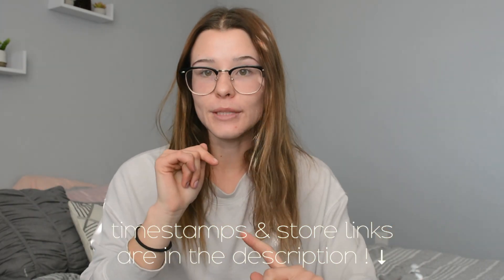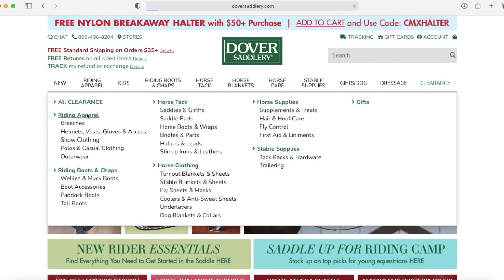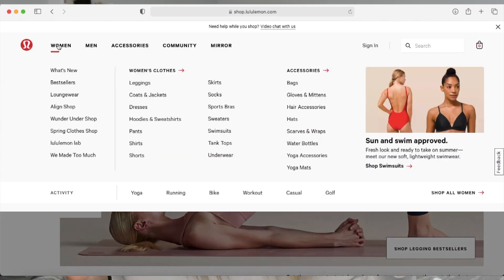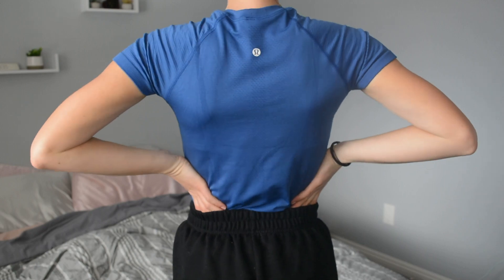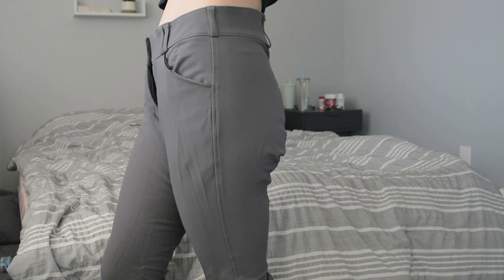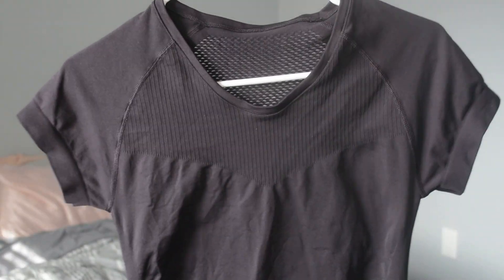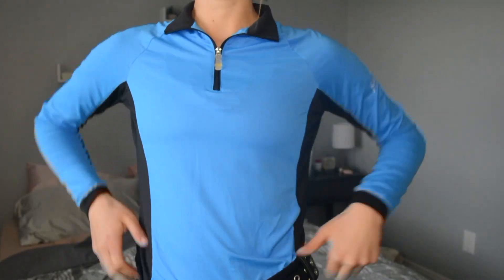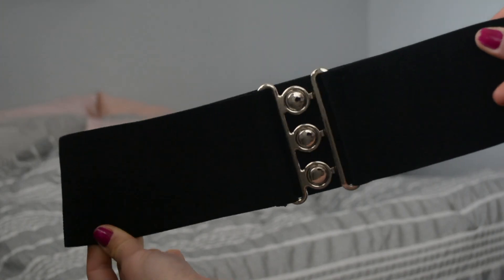poor equestrians (ep 2) - where to find affordable equestrian clothing + my favorites !!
timestamps :
00:49 equestrian specific stores
02:20 non-equestrian stores
04:12 favorite (cheap-ish) breeches (also random tip - childrens breeches fit me sometimes & theyre cheaper so if youre on the smaller side (short & have a boy body like me lol) they might fit you too !!)
06:25 favorite (cheap-ish) shirts / outerwear
07:55 favorite belts (all from amazon lol)
links :
equestrian stores :
horses: @oneanxiousequestrian
personal: @ryannxcole

camera used:
nikon d5200 / iphone 11
editor: